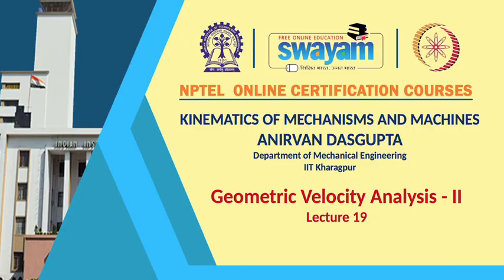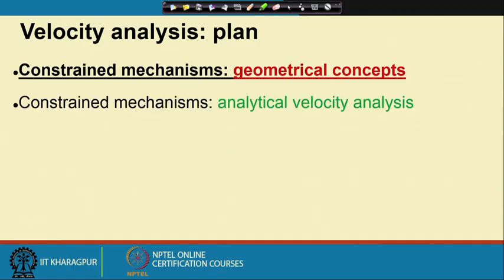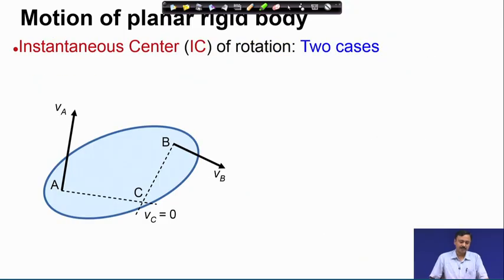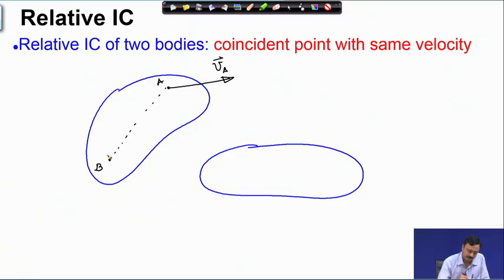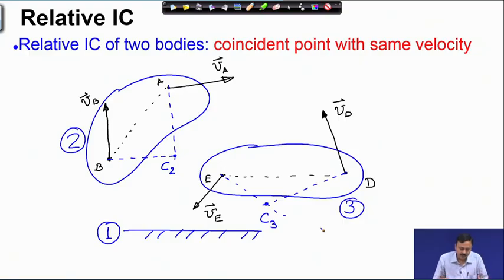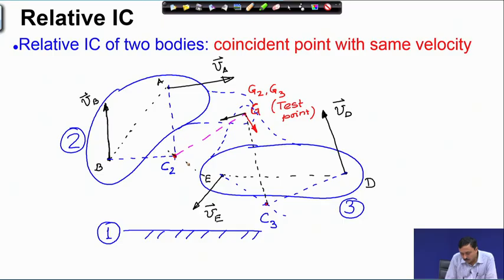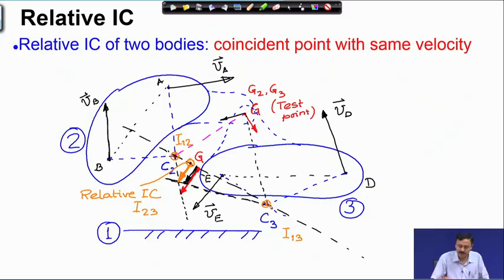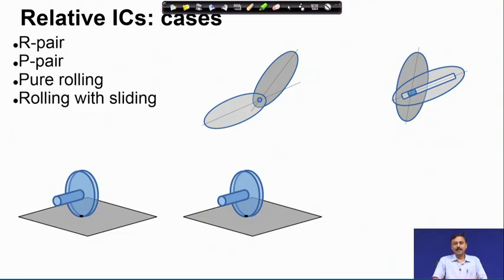Lecture 19: Geometric Velocity Analysis – II